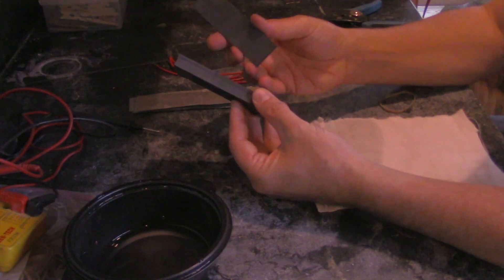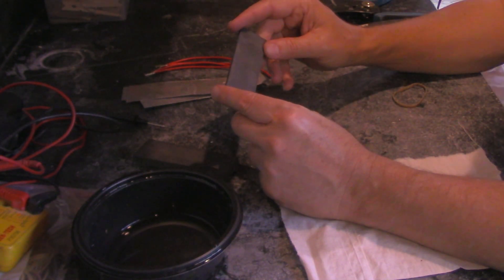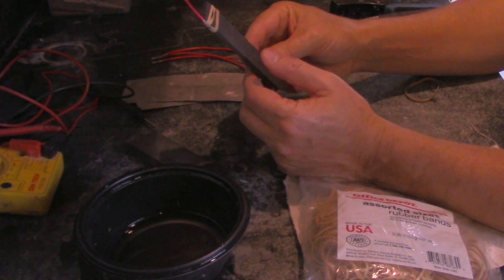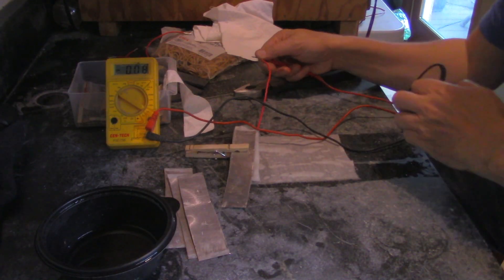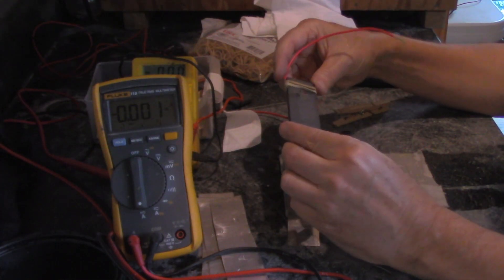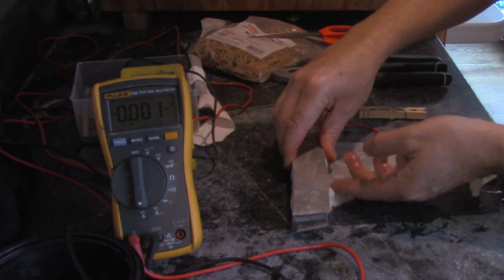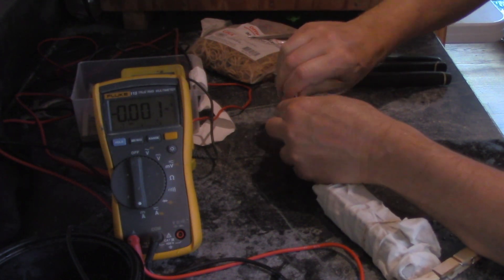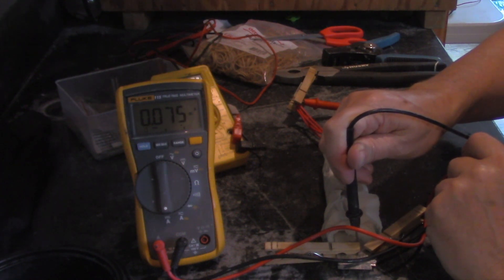How To Make an Aluminum Graphite Salt Water Battery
This is the third version of my salt water battery project.  I will build and demonstrate how the surface area of the electrodes improves performance. It produces a max current of 80 ma by placing 4 aluminum graphite batteries in parallel.

Graphite plates
Aluminum Flashing
Fluke Meter

00:00 Introduction
02:00 Collect the current
02:29 Single Cell Demo
03:42 Current test single cell
04:15 Assemble batteries in parallel
05:40 Collect the positive and negative electrode current
06:40 Test